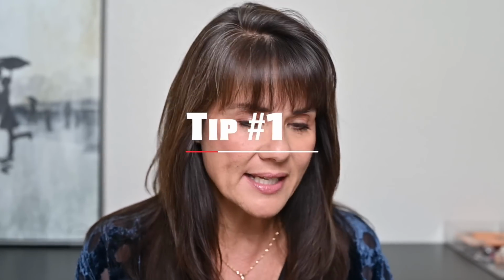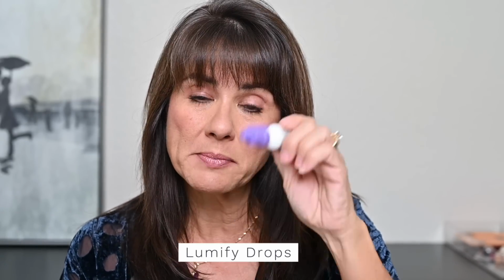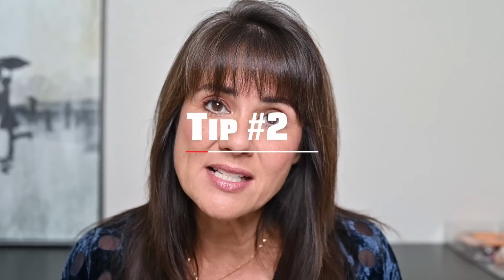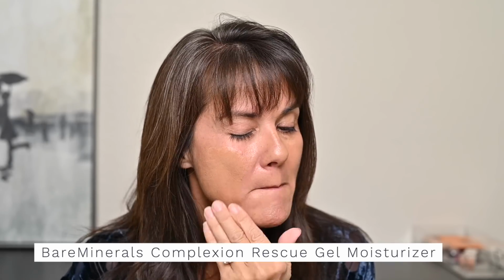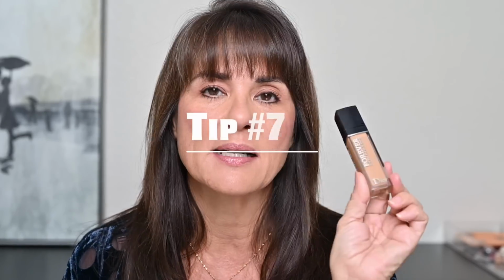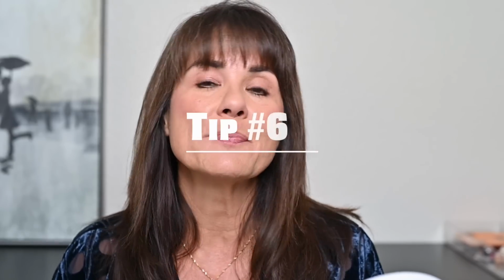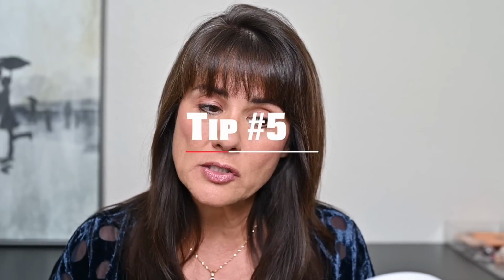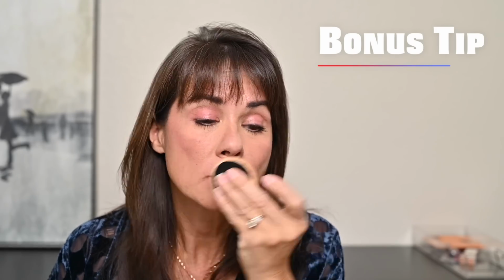These Time Saving Makeup Tips Will help you get ready Faster!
These 5 Makeup Tips will help you get out the door in no time flat!  Which one is your favorite?

Lumify Drops
City Beauty Beyond Mascara $27 Save 15% with LisaMonique15
Charlotte Tilbury Eyes To Mesmerize
✷ City Beauty (save 15% with LisaMonique15)

🌸 About Me: I have mature, normal skin, leaning dry.  My skincare issues are stretched pores on cheeks, hyperpigmentation and fine lines.

Stay in Touch!  I’d love to hear from you!